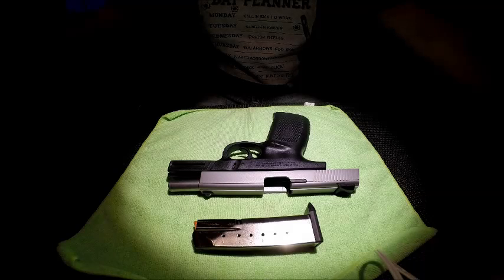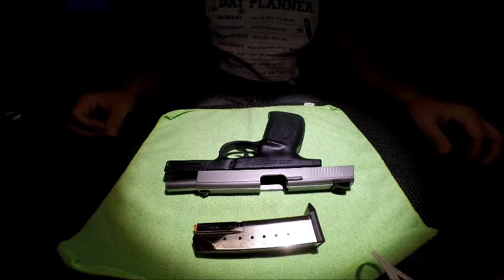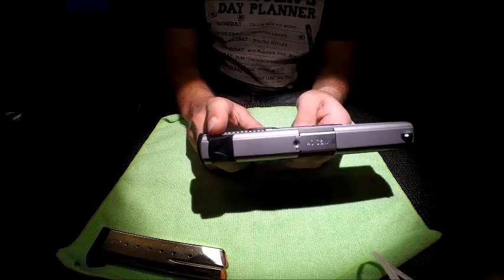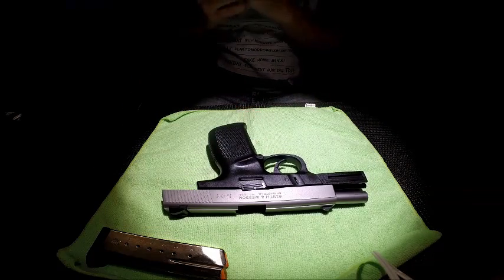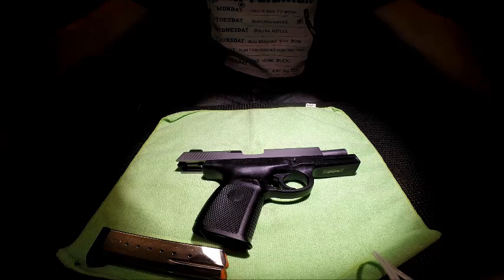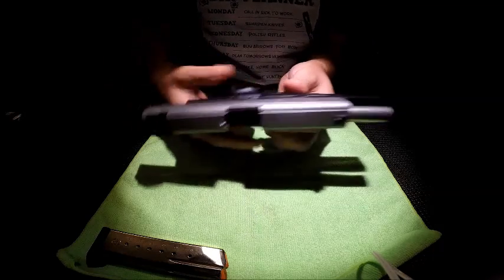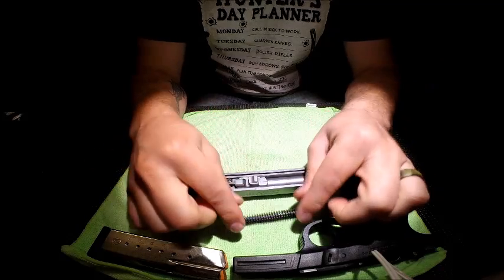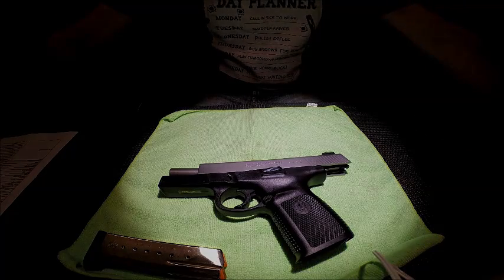S&W SW40VE Review